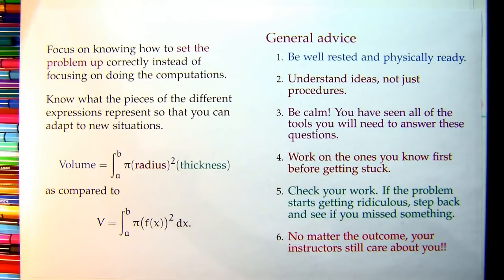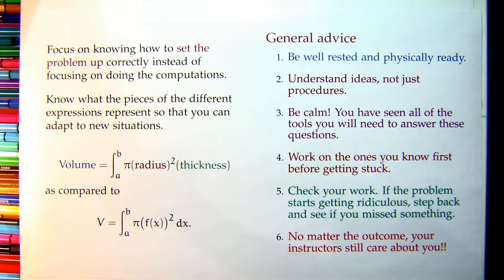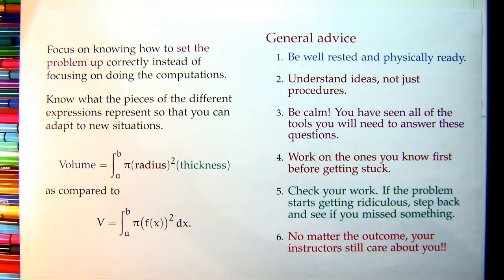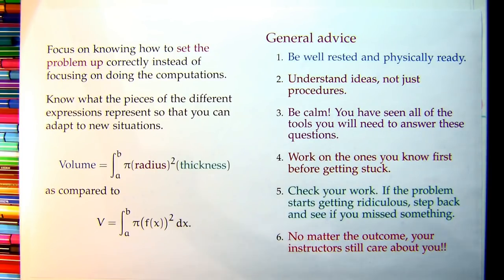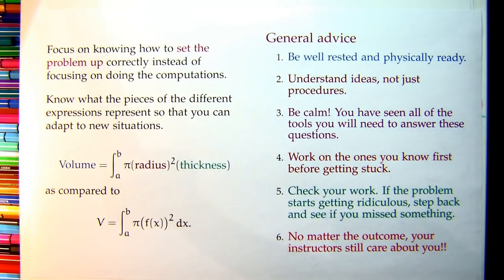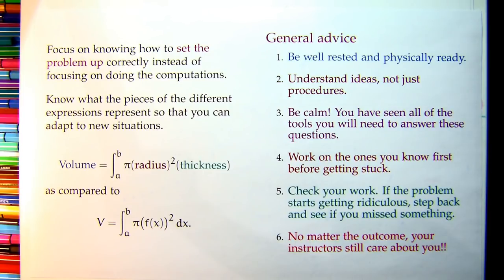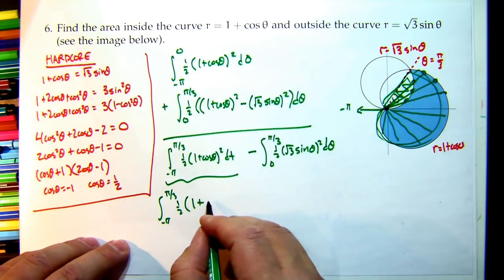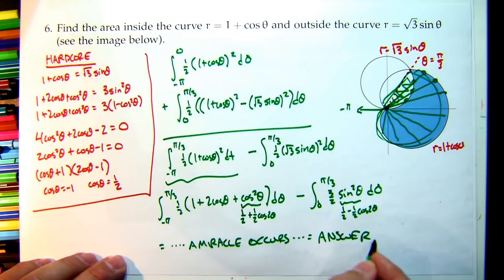Calculus 2, Applications of integration exam review (Fall 2018)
0:00 Introduction/overview
6:36 1 - Volume by shell method
13:08 2 - Length (y=f(x))
19:13 3 - Center of mass (2D)
29:48 4 - "Spring" problem w/ work
33:41 5 - Volume (parametric)
39:52 6 - Area (polar)